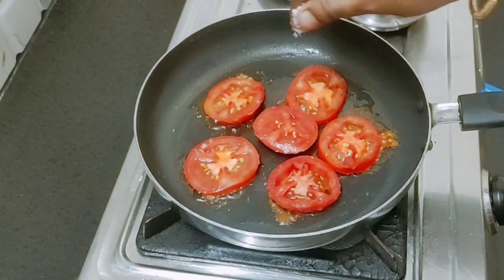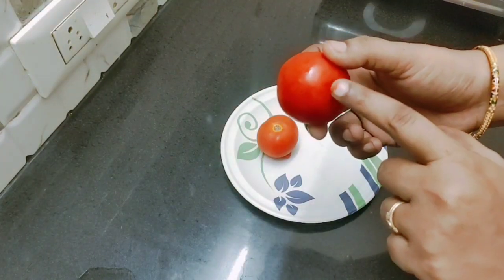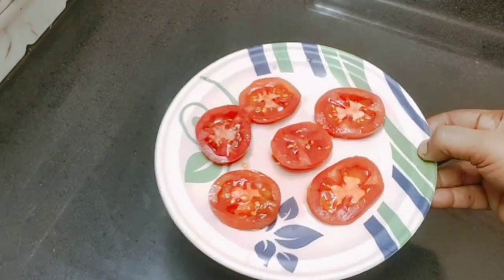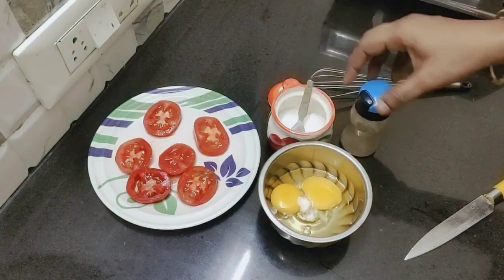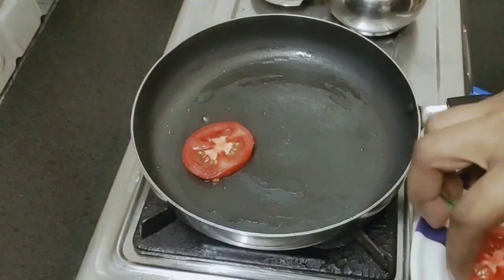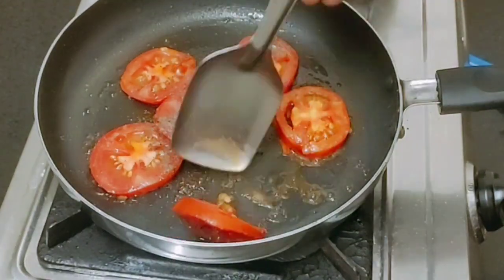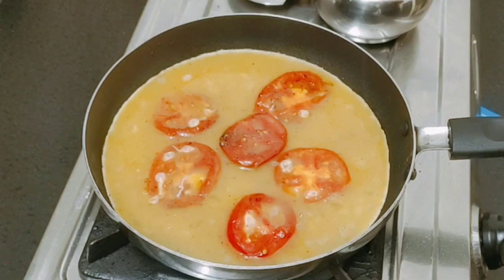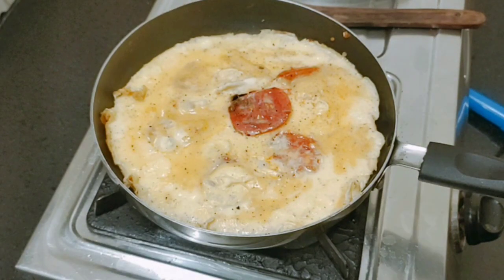தக்காளி இருக்க உடனே இந்த மாறி செஞ்சு பாருங்க/அடடா இவ்ளோ நாளா இது தெரியாமபோச்சே